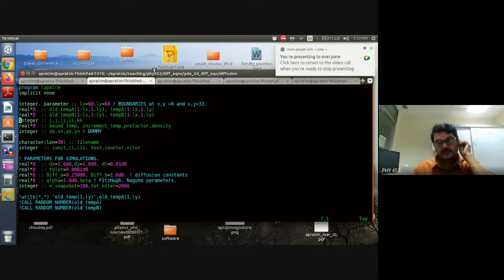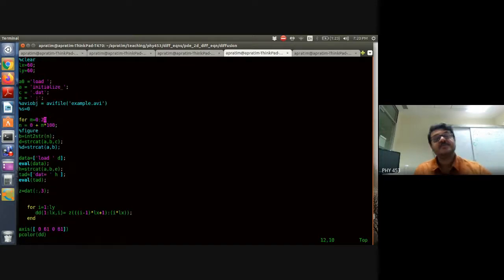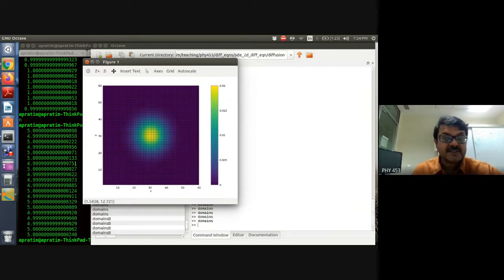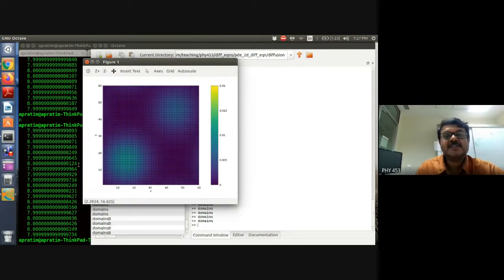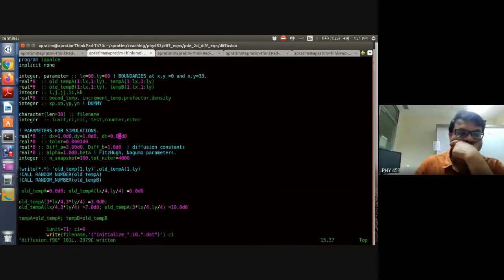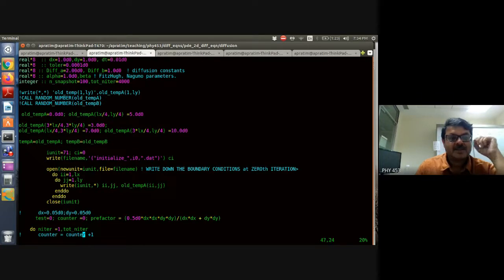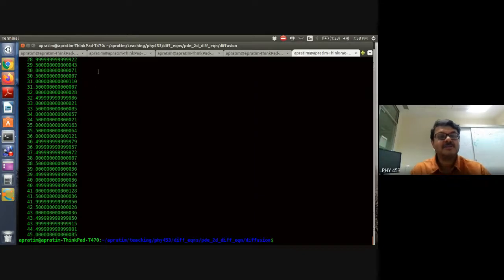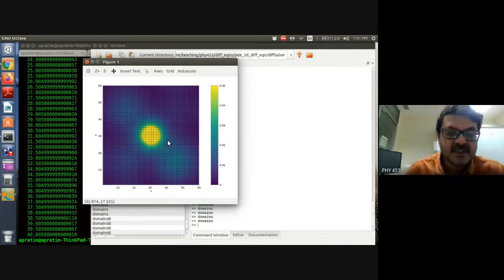Solving Diffusion equations using Finite difference methods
with multiple sources.